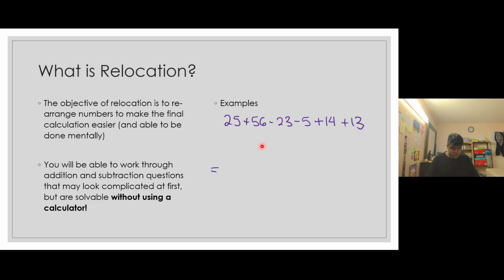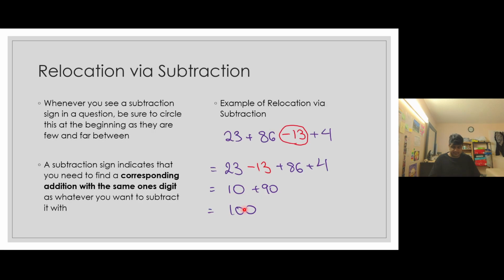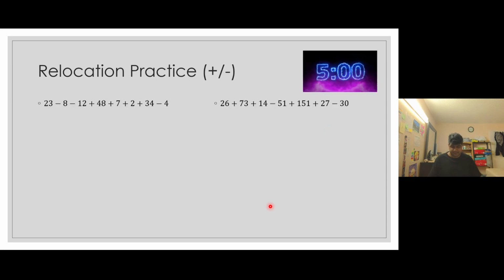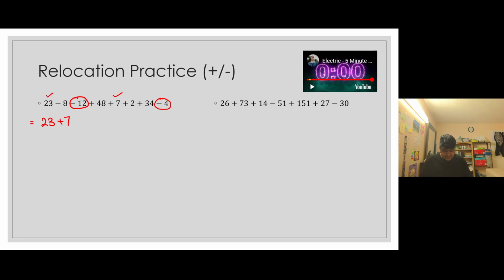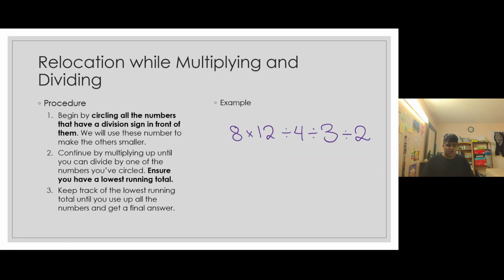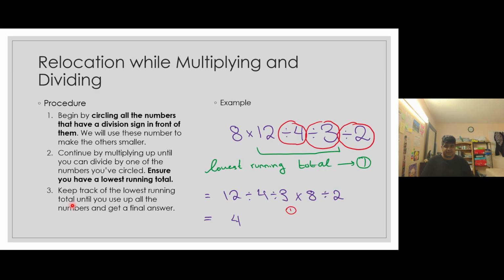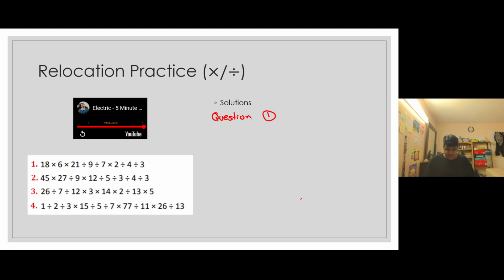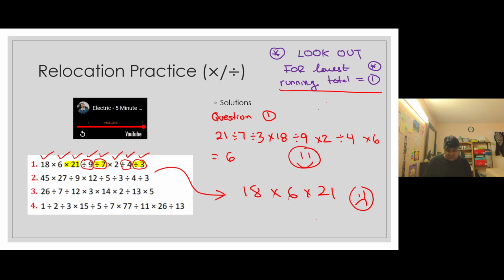Relocation with Major Operations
In this video, we will go over how relocation works with the four basic operations -- addition, subtraction, multplication, and division. Please make sure you watch this video twice, as it will lay the foundations for the subsequent videos and covers a majority of the relocation questions you will see.